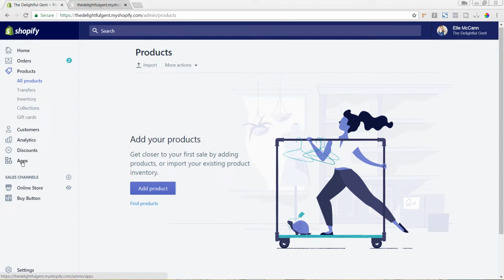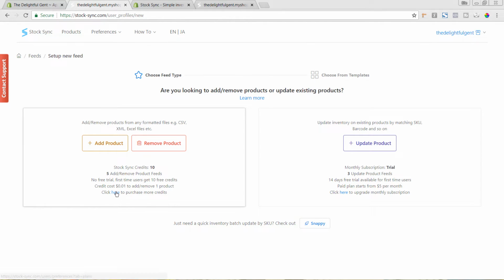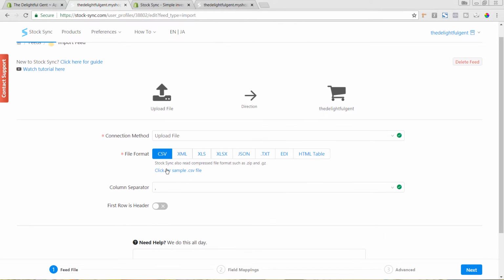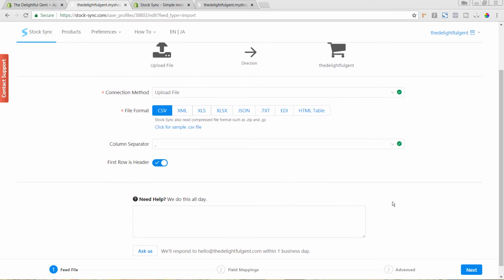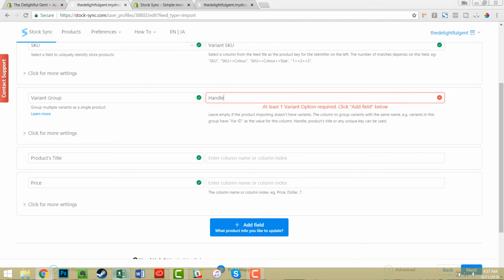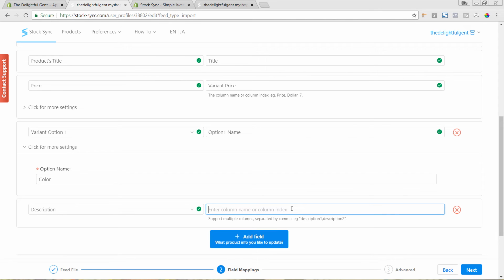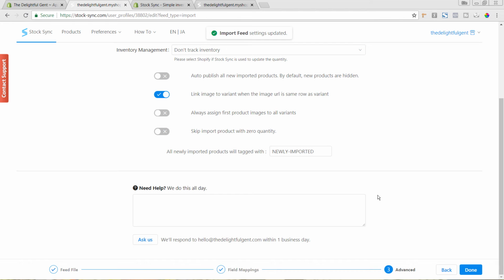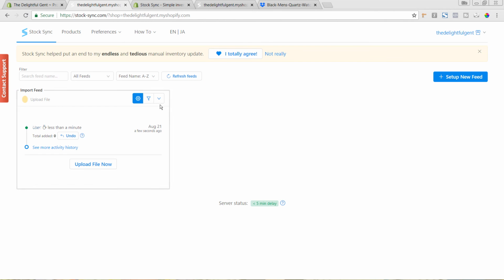Automatically Manage Your Shopify Inventory with Stock Sync - Video #1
It can be hard to manage your Shopify products and inventory if you have lots of products or different suppliers that you are getting your products from.

In this video tutorial series we go through setting up the Stock Sync Shopify app and how to use it to automatically create and manage your products in Shopify.

You can add the Stock Sync app to your store

Still need to set up your online store? 😥 Learn how to set up your Shopify store in just ONE weekend with our online class